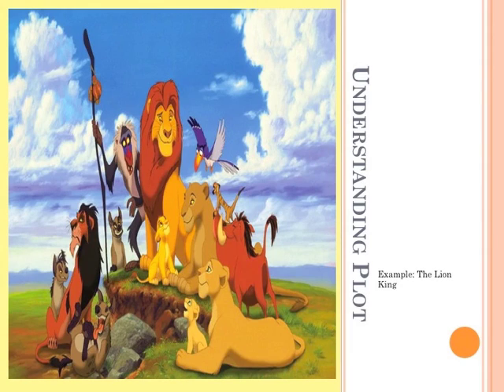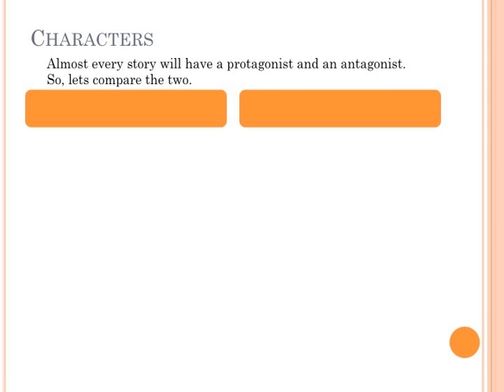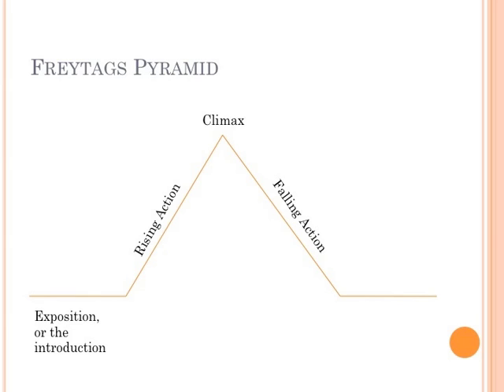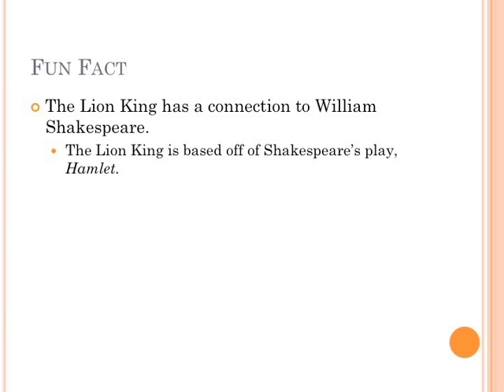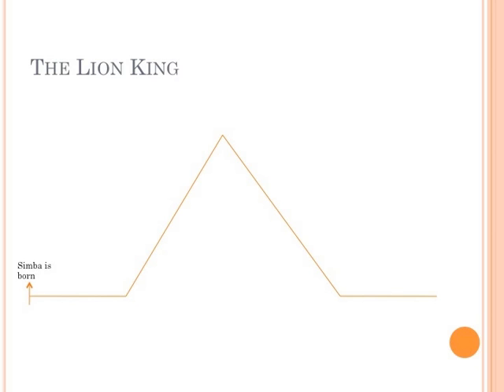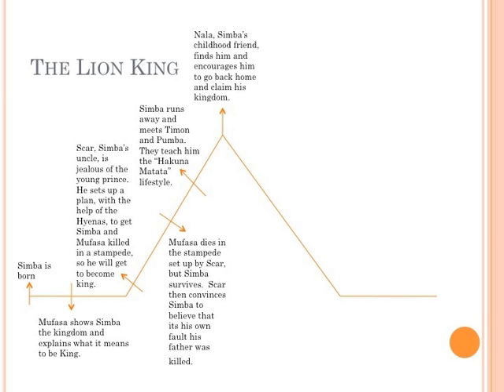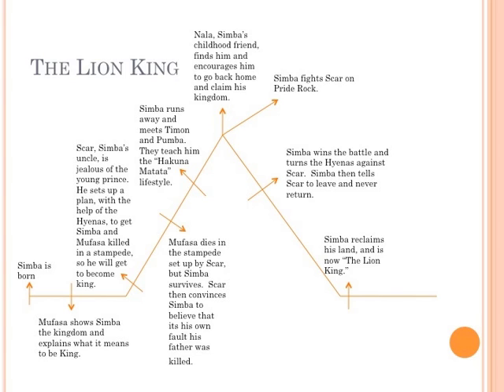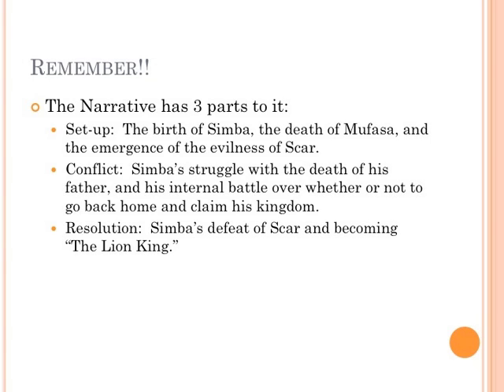Learning Plot Structure with The Lion King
Christian explains the basics of plot structure with one of Disney's most well-known movies, The Lion King